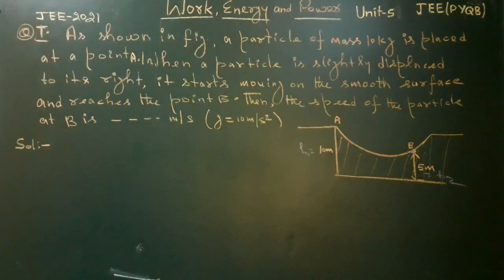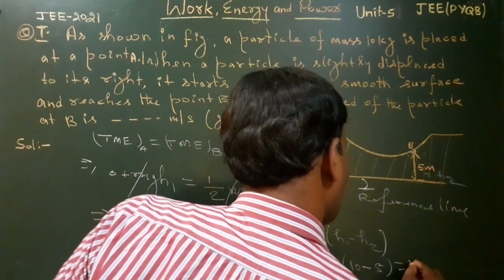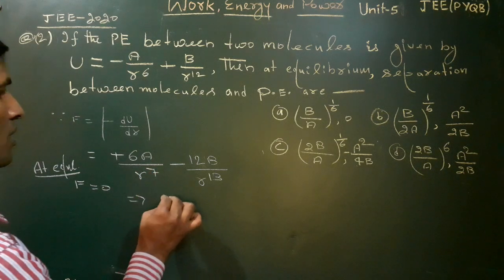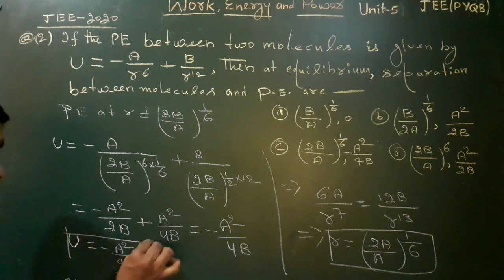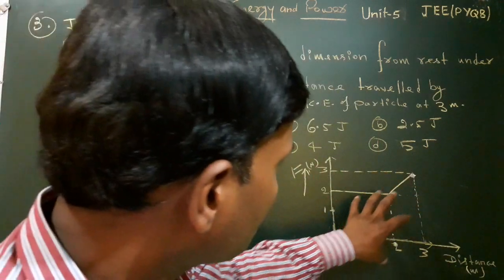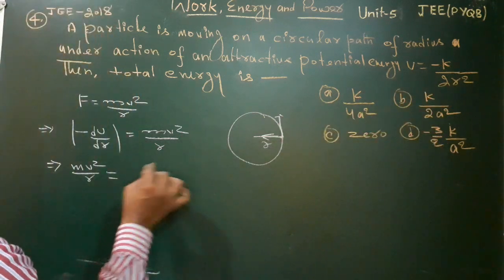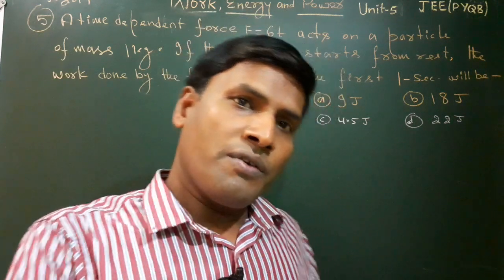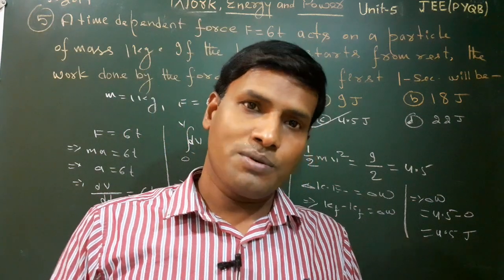IIT-JEE Previous Year Question Paper Physics.Unit 5JEE(PYQB) main.Work Energy &Power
JEE problems discussions, Important for JEE/NEET aspirants for introspect yourself in JEE/NEET preparation.
Unit 5 JEE(PYQB) Work Energy & Power
 Previous JEE/NEET questions discussion done by KBS